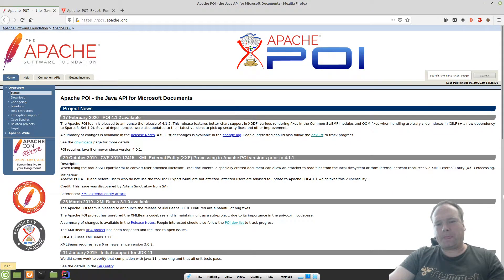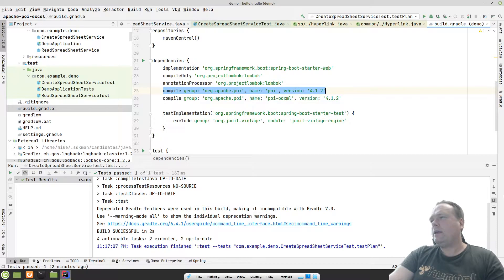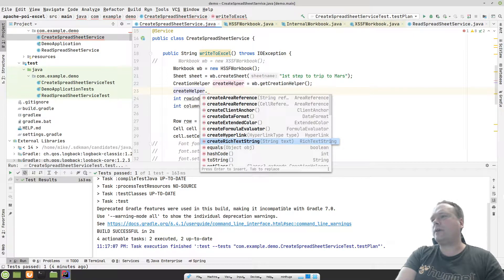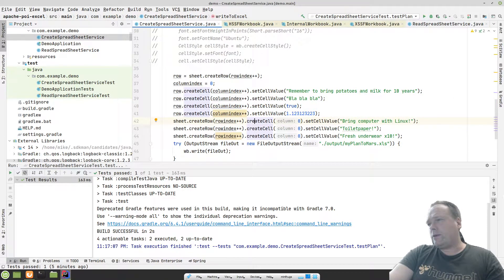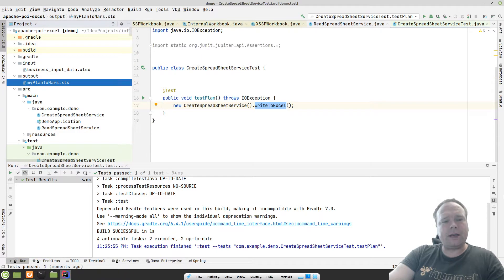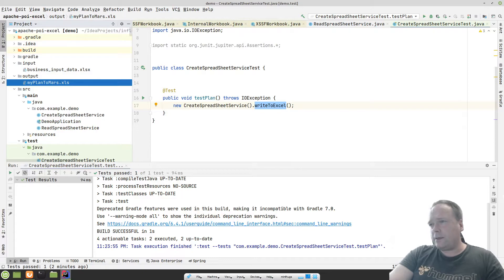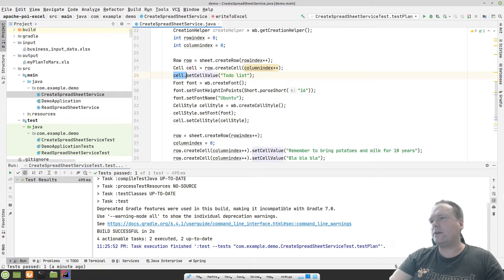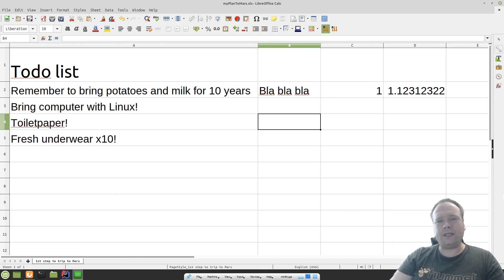Apache POI Write a Microsoft Excel Spreadsheet from a Java program